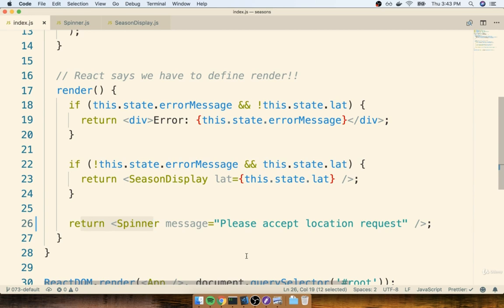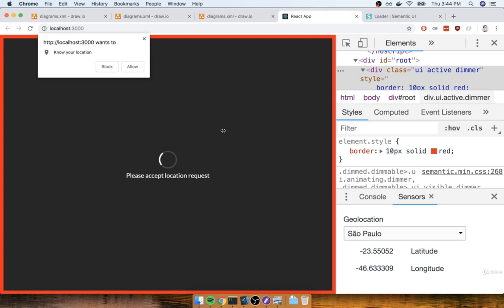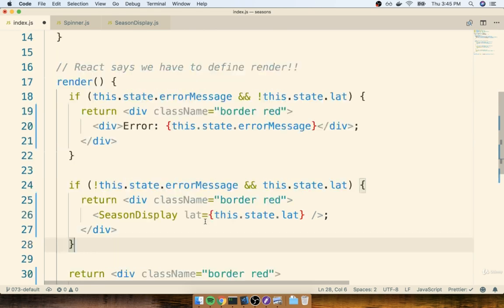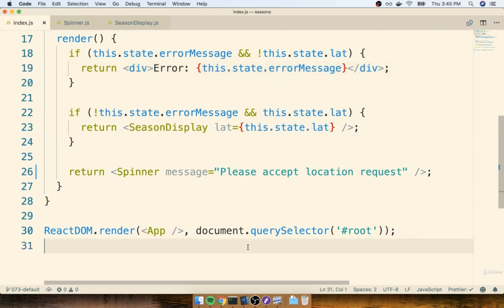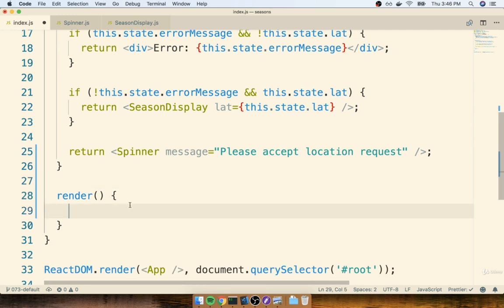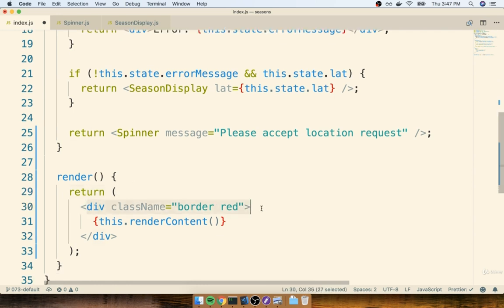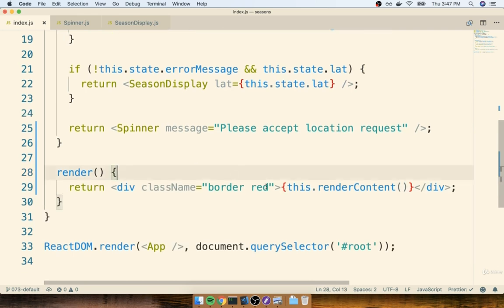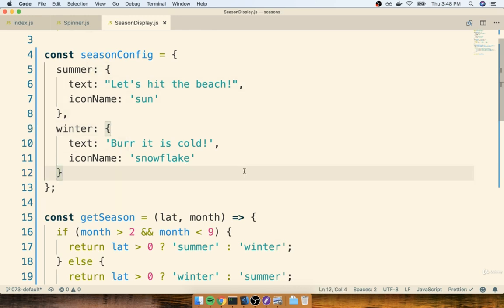6.13 Avoiding Conditionals in Render